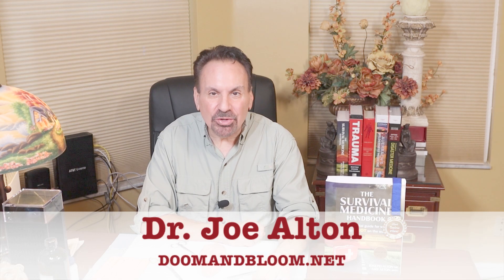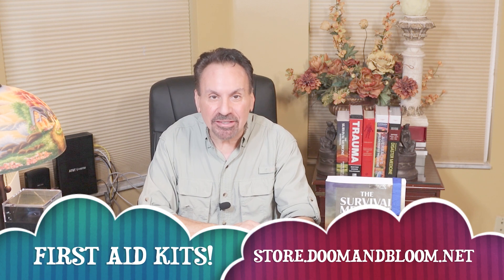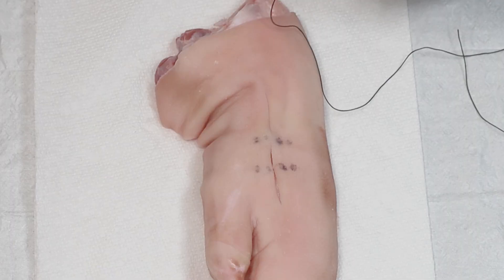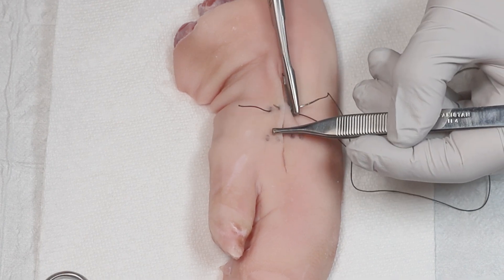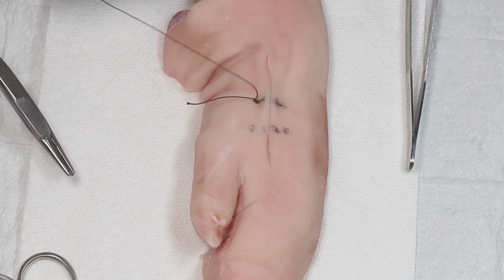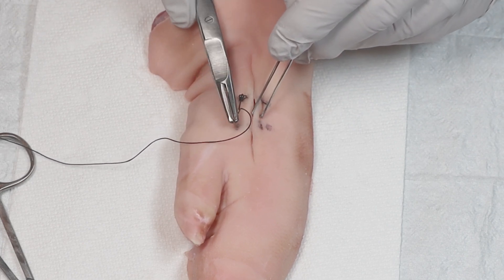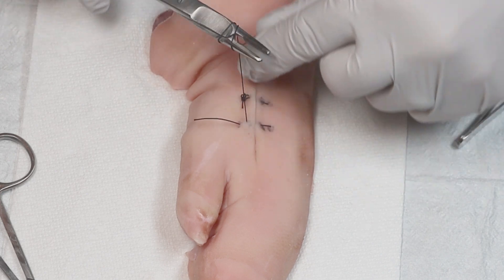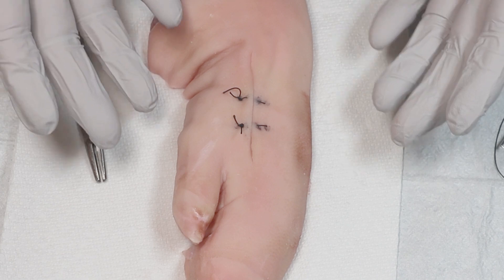How To Suture Skin: Vertical Mattress Suture with Dr. Joe Alton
Learn how to close skin with a vertical mattress suture technique with Joe Alton, M.D. A pig's foot closely resembles to feel of human skin and is a good template for practicing your skills. Any needle holder, including needle nose pliers, a 1/2 circle sewing needle and sewing thread can be used for practice. To learn more about safety measures, including when NOT to suture (!!!), which can be found in our book The Survival Medicine Handbook, 4th edition. Color paperback and color spiral versions are located in our store.

*Store (and for the color and spiral versions of The Survival Medicine Handbook 2021 Fourth Edition)